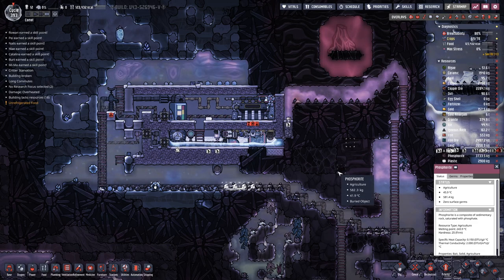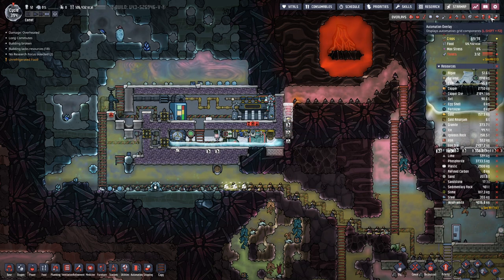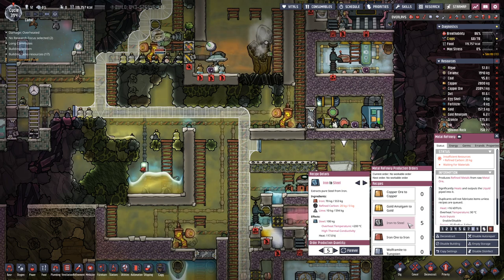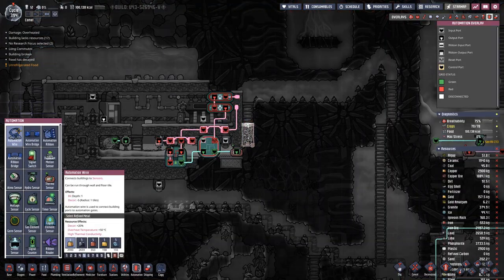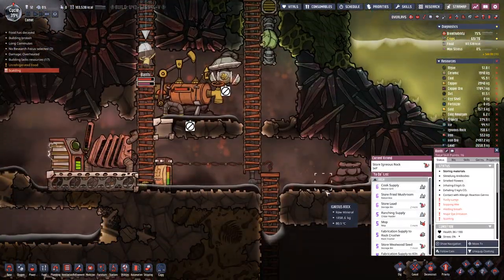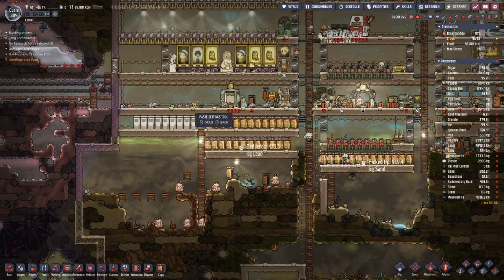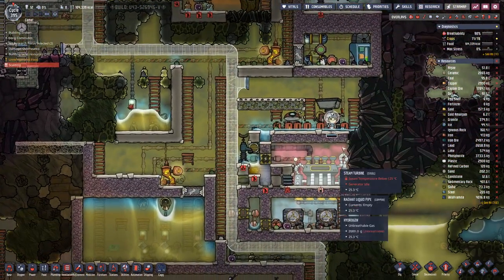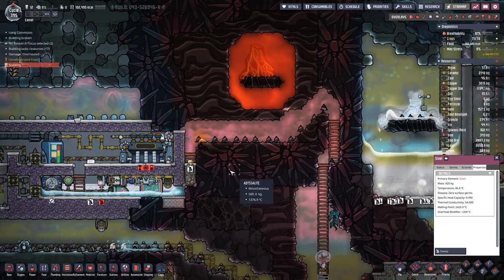Oxygen not Included - S2E64 | Repair work